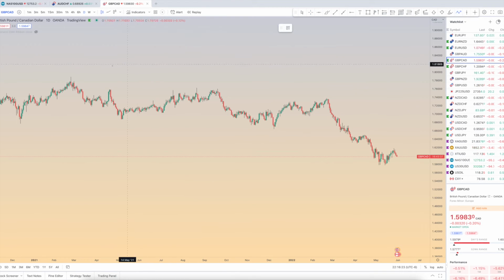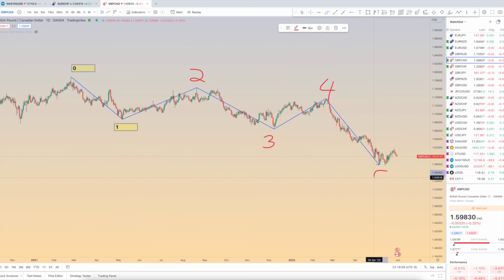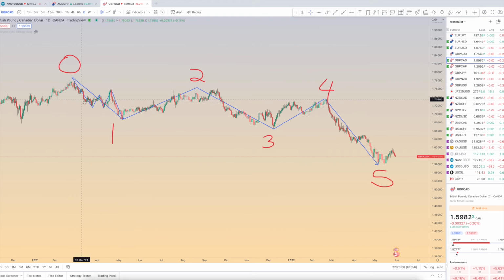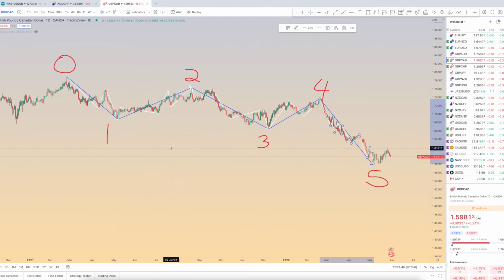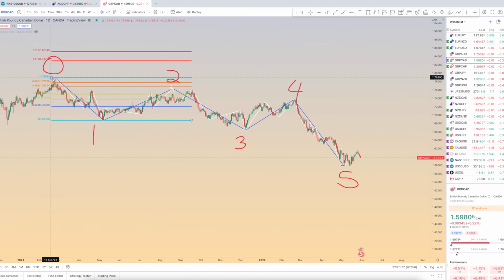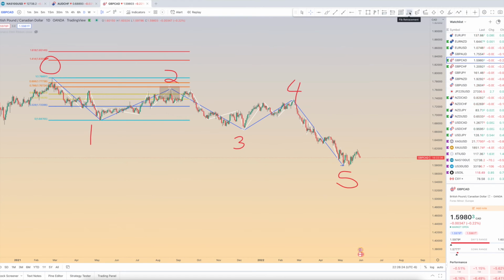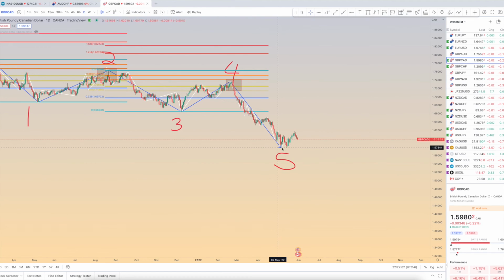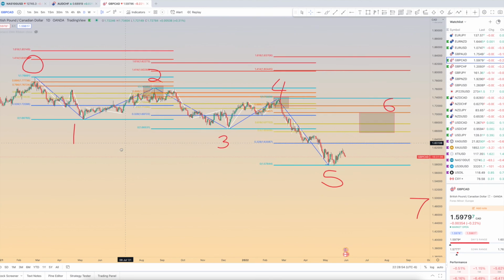Beginners Guide to reading Charts: Elliott Waves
In this video I give my personal take on explaining what elliott waves are and how to utilize them in your market structure.